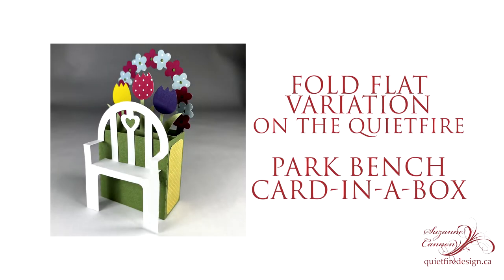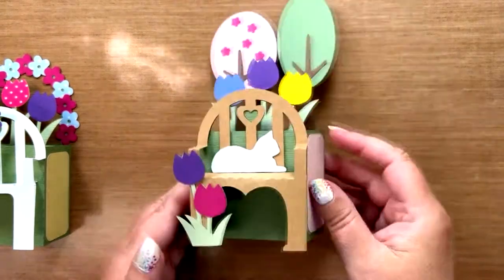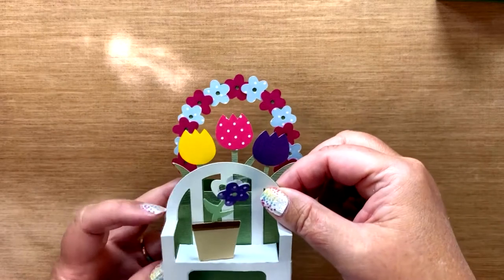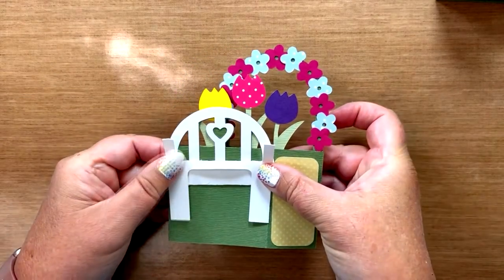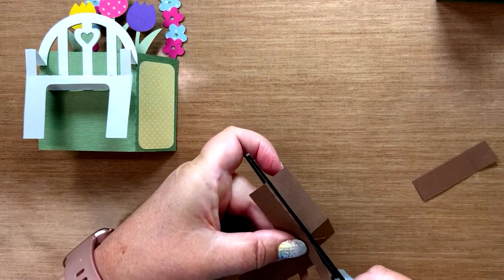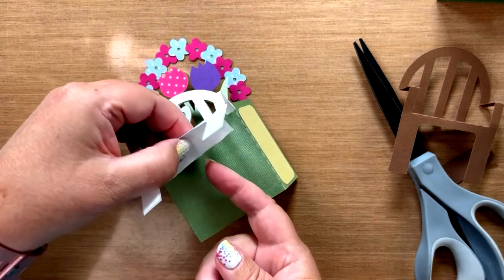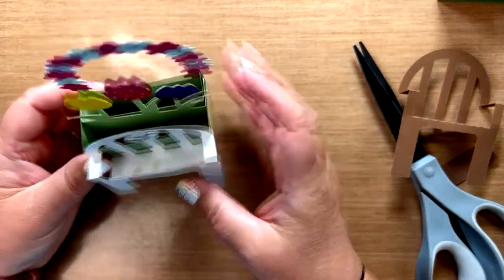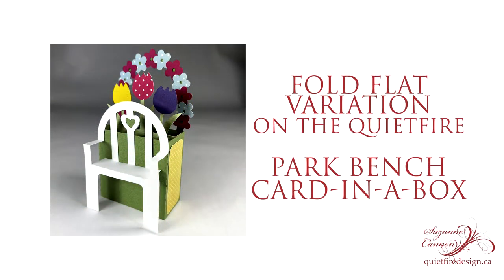Fold Flat Variation on the Quietfire Park Bench Card in a Box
Love the Quietfire Park Bench Card-in-a-Box collection but wish it would fold flat completely? Here is a quick video tutorial to help you!

These Park Bench Card-in-a-Box designs are available on my Silhouette Design Store.